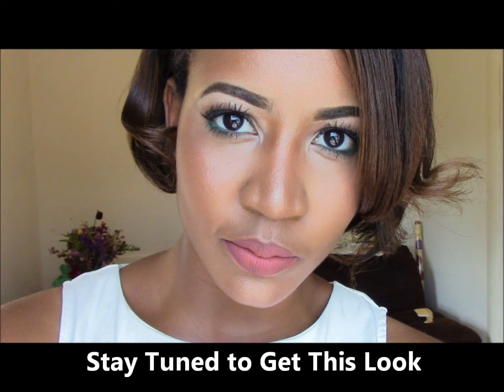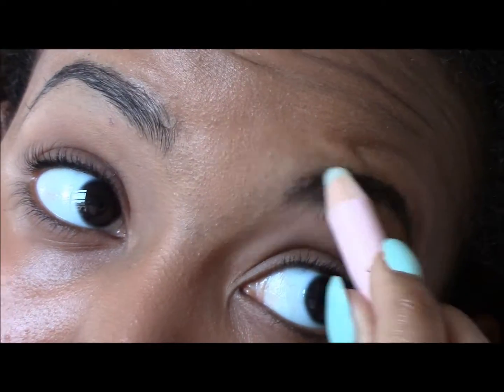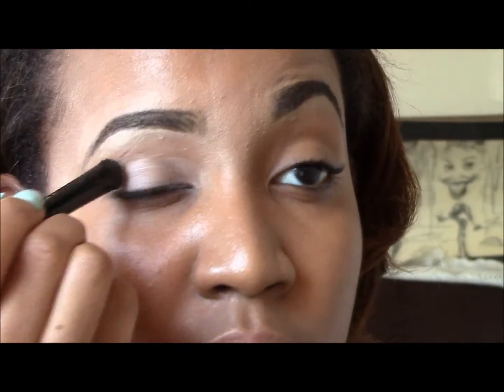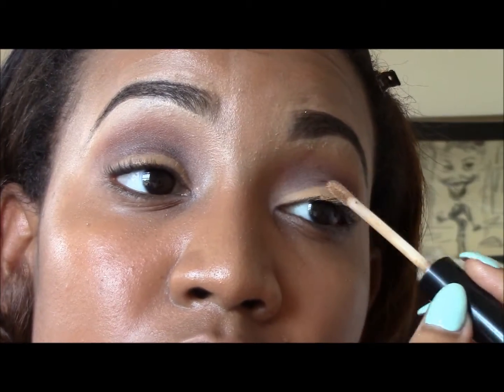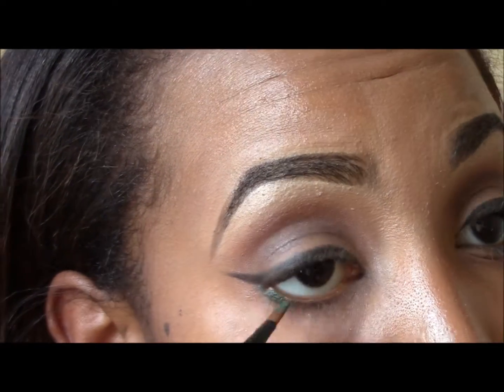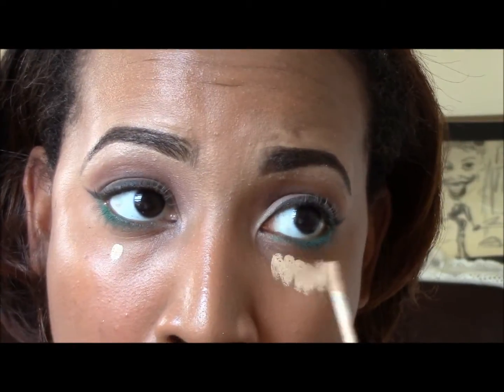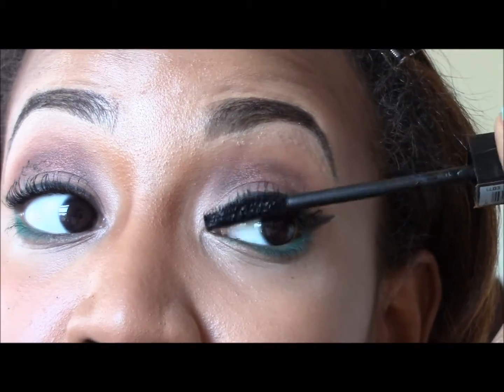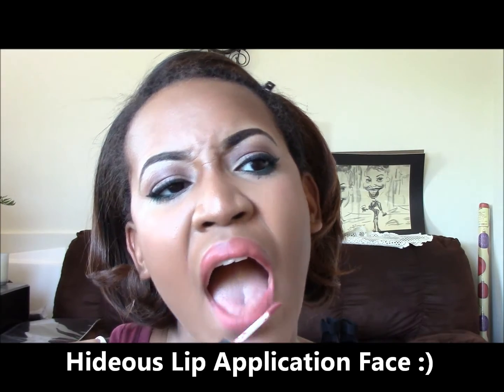Get Ready With Me: Birthday Dinner 24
Hey Hey! It's been a minute! On June 25th I turned 24! Among some other things I did to celebrate, my girls took me out for dinner. This is my grown and sexy look ;) lol If You Have any comments, questions, or concerns please be sure to comment or message. :)